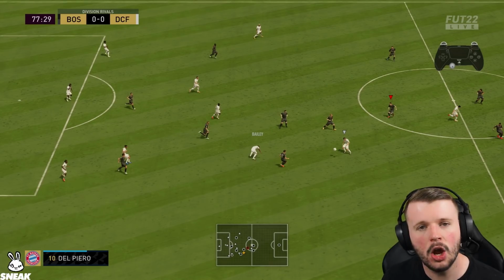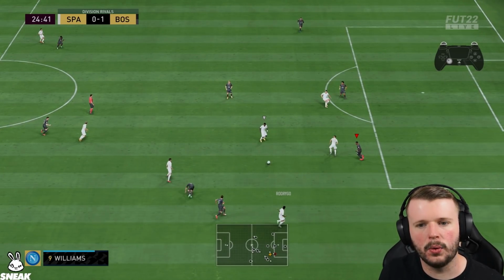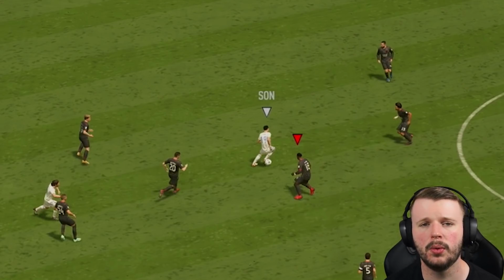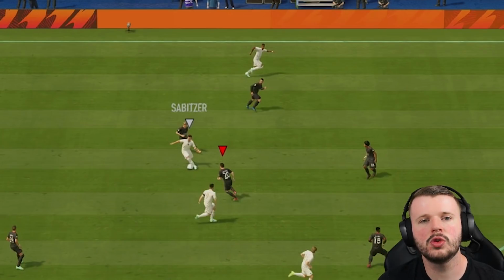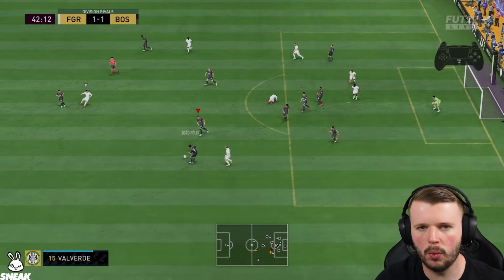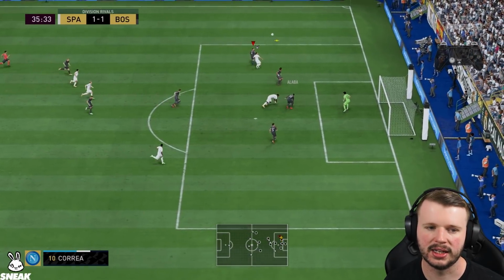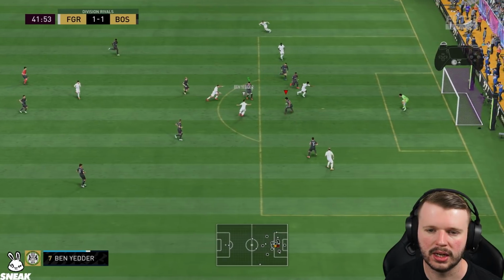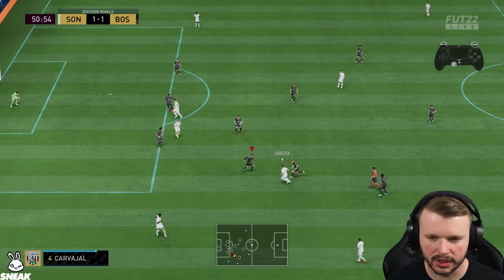Use the FOUR defending tips to stop conceding in FIFA 22...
Hey guys, FIFA Analyst here! Today I bring you a FIFA 22 defending tutorial as we look at FOUR defending tips to help you stop conceding goals on FIFA 22 Ultimate Team. Enjoy!

0:00 - Intro
0:42 - Controller Inputs
2:54 - Right stick switching
4:09 - Second Man Press
6:59 - Decision Making
8:13 - Inside Box Defending